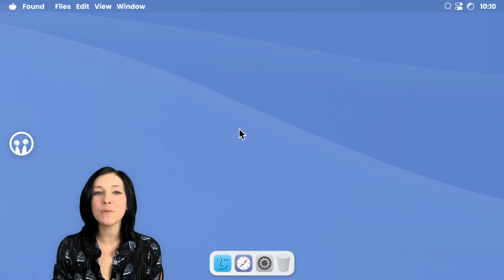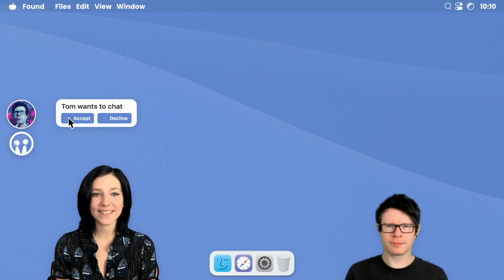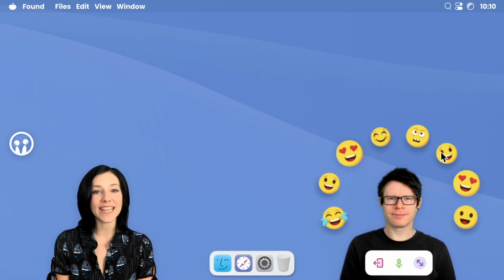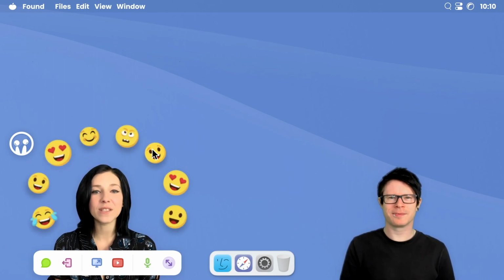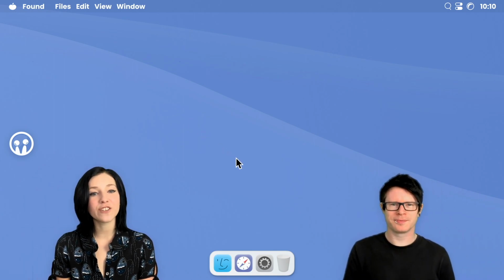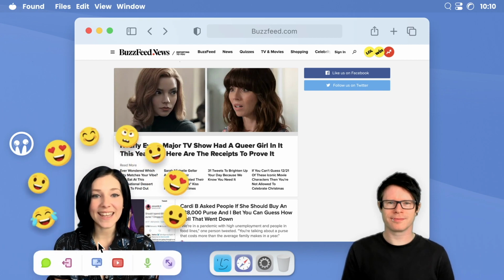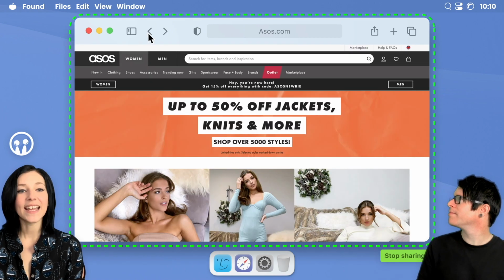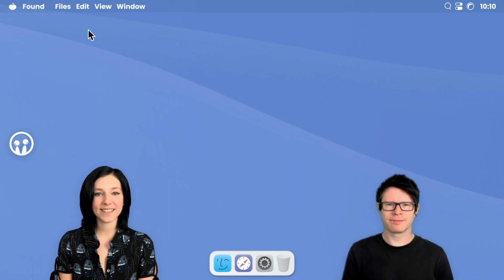HeadsApp - Floating Friends on your Desktop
HeadsApp is the new desktop app from DeepAR.ai. It's talking heads on your desktop. Watchparty - you've got it. Screen sharing and co-browsing anything? Yep we do that too.